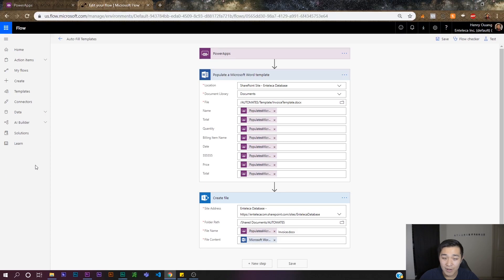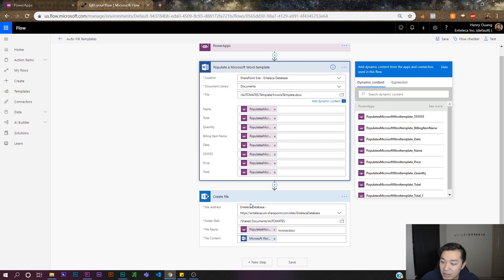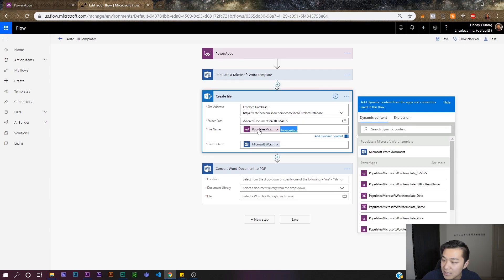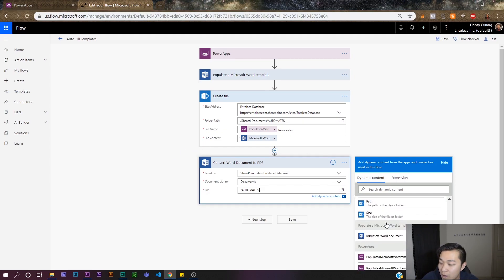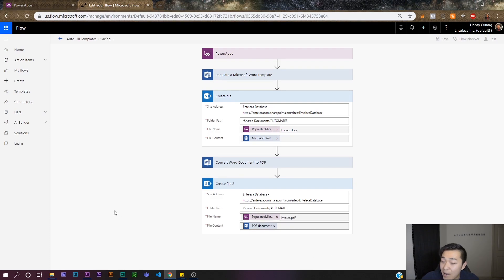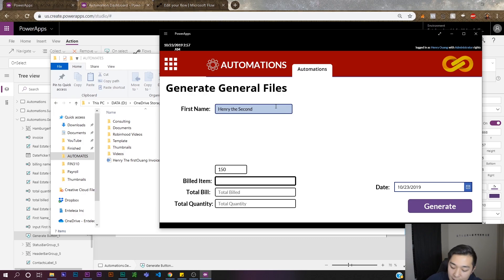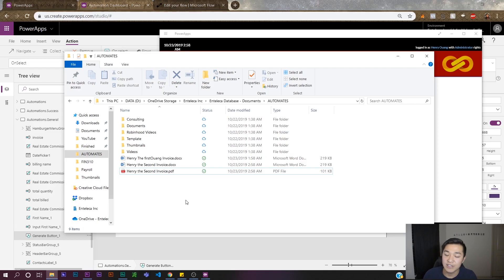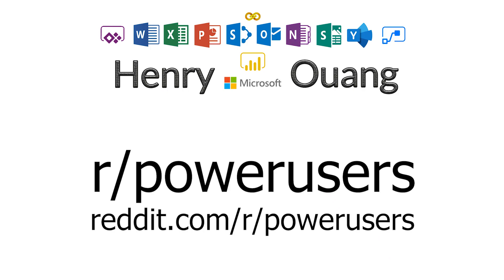Learn PowerApps and Flow - Generating PDFs from PowerApps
Thank you so much for the support. I love hearing from you guys and will do my best to get back!

Many of you have requested the infrastructural design that needs to be implemented within PowerApps to successfully generate PDFs from within the application. I've finally come out with a tutorial on how to do it! After you watch that video, come watch this video to finish off educating yourself on how to make those PDF documents!

How are we doing this? Basically, we are taking documents that we have already generated from the original flow that we created in "Autofill Templates Tutorial" and appending a section within our flow to convert the document into a PDF. After that, we simply use one more flow step to save the file to any file location we want!